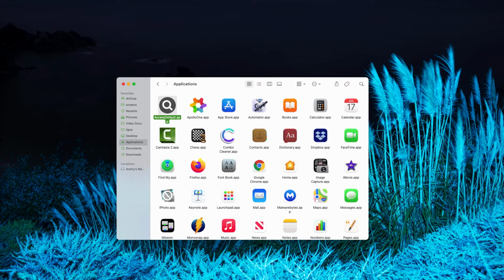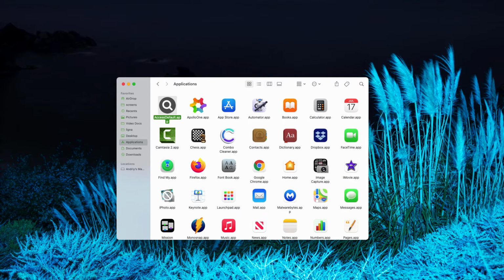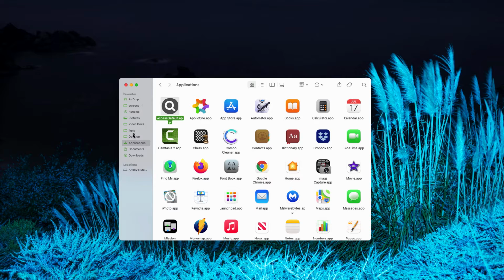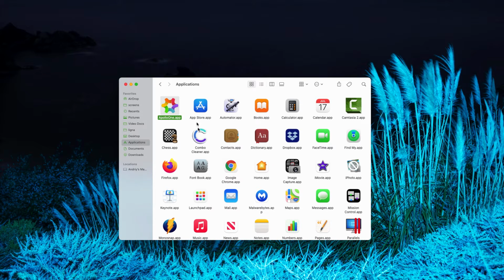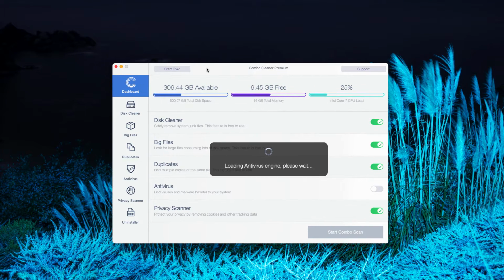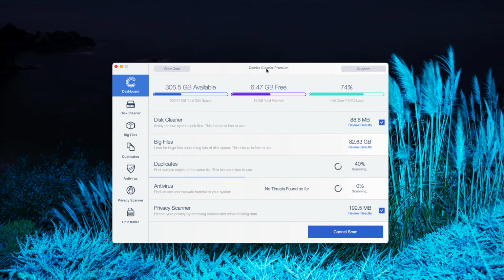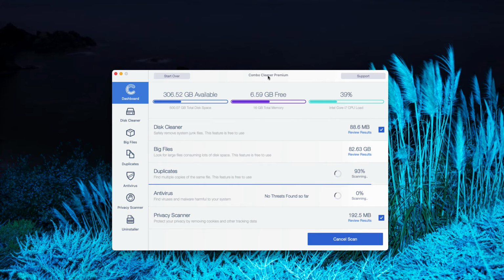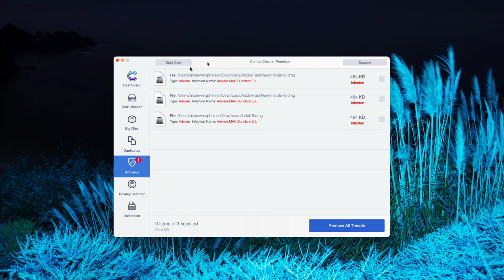AccessDefault adware removal guide (Mac).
AccessDefault is a new adware-type program that attacks many Mac devices today. It has got the features of browser hijacker and PUA (potentially unwanted application). Remove it with Combo Cleaner Antivirus or follow the manual guidelines in the video.